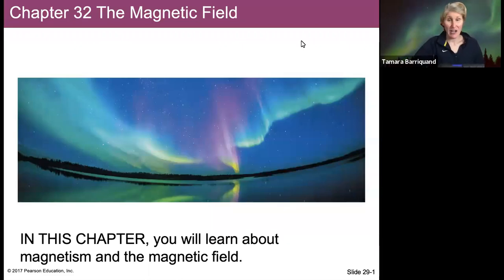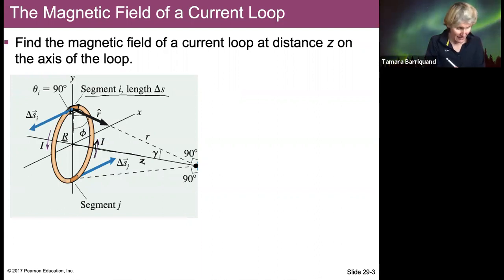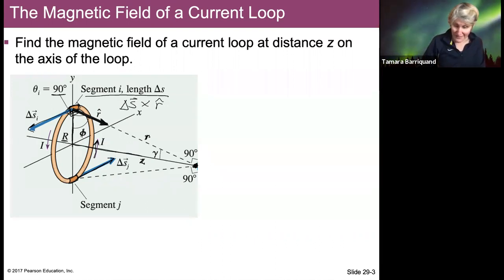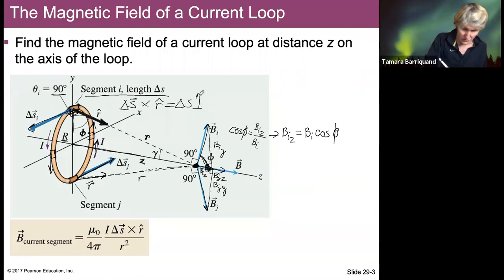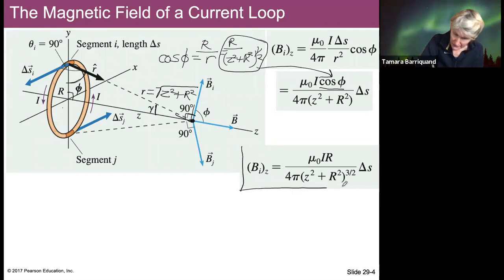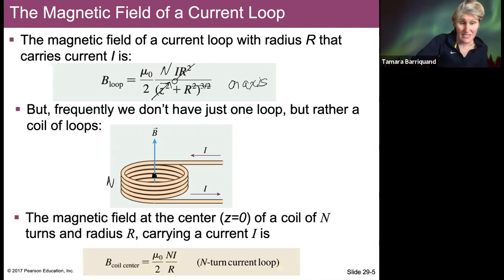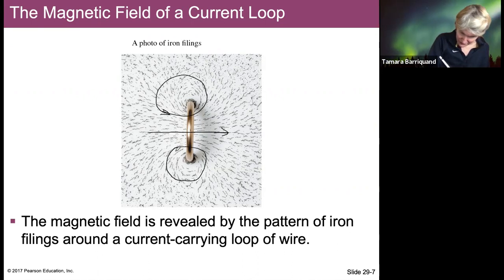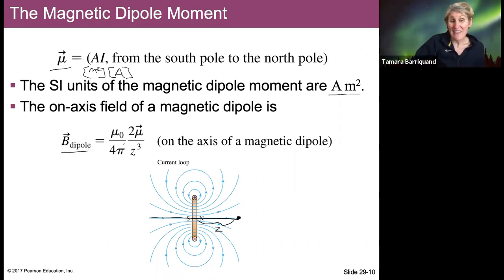The Magnetic Field Part 1Lecture 4: Magnetic Field of a Current Loop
We will find the on-axis magnetic field of a current loop. Then we will see that a current loop is in fact a magnetic dipole with a north and south pole, just like a permanent magnet.